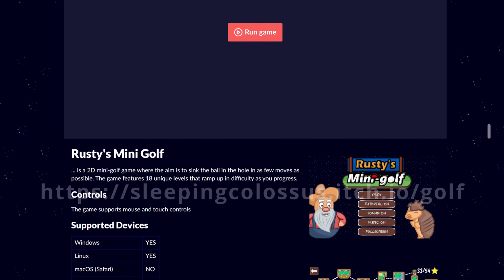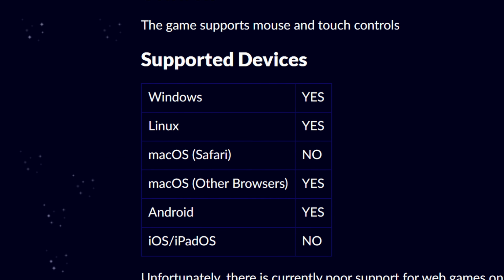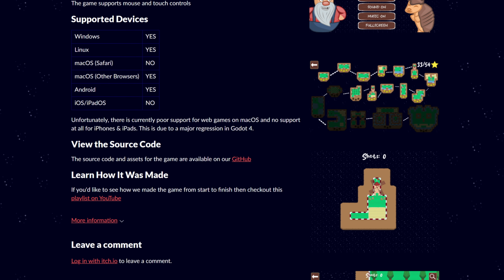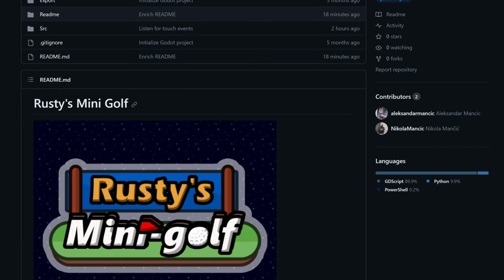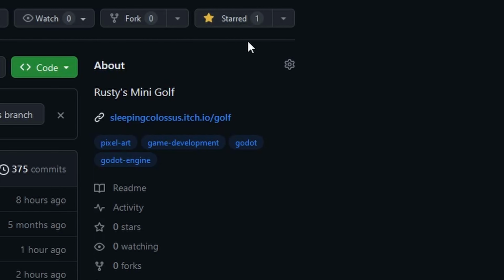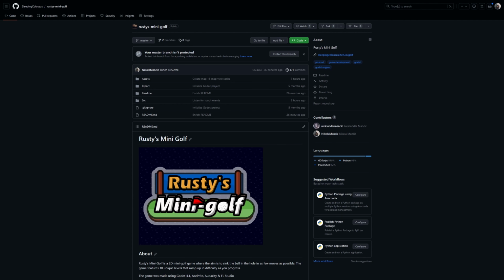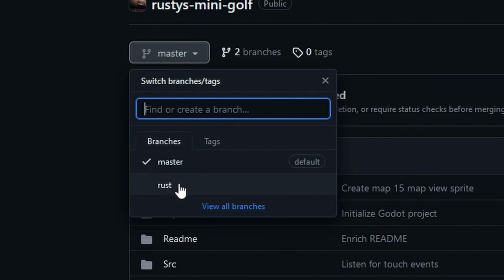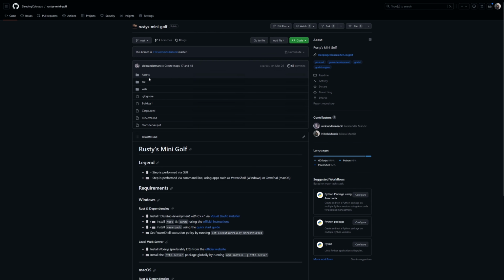Release Announcement | Godot Mini-Golf Pt 14